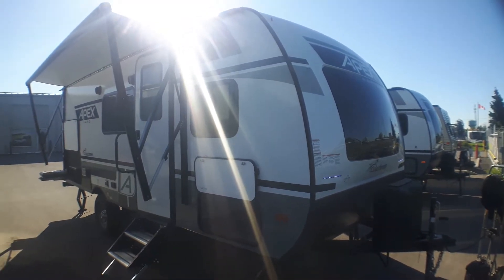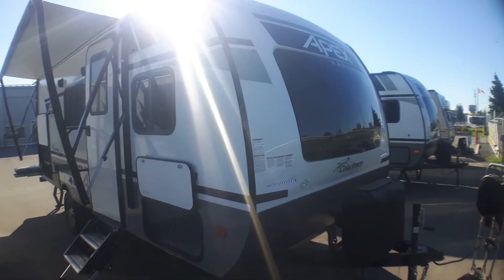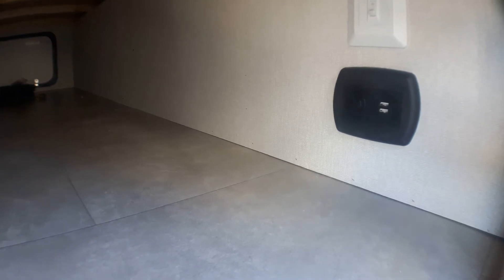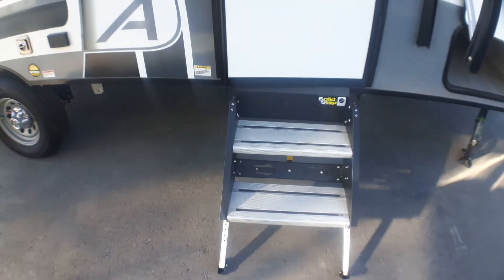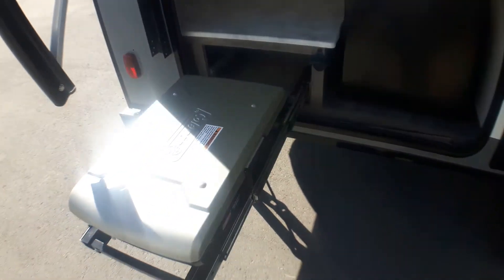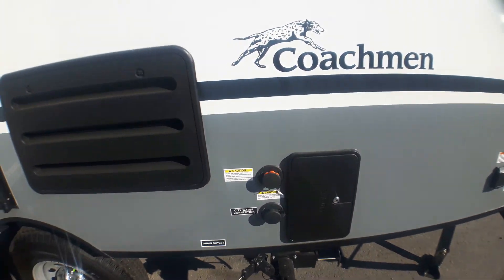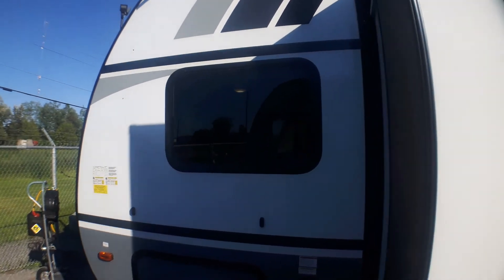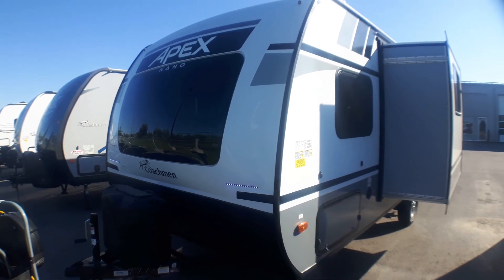Apex Nano 194BHS by Coachmen Rv @ Ottawa's #1 Primo Trailer Sales Exterior